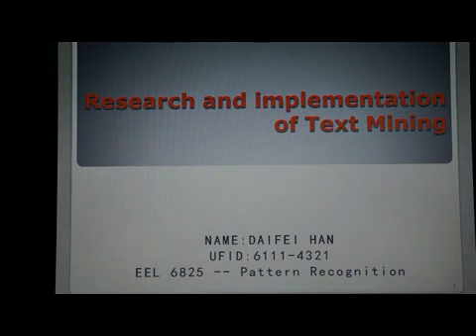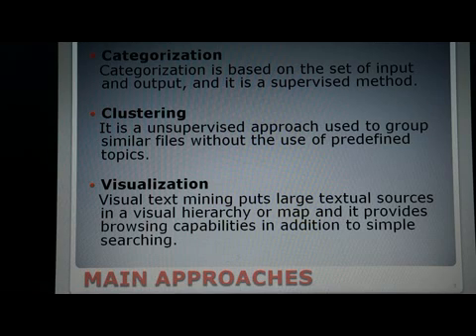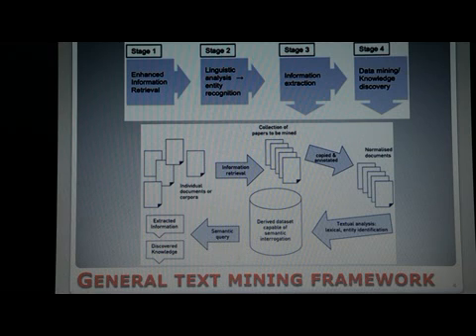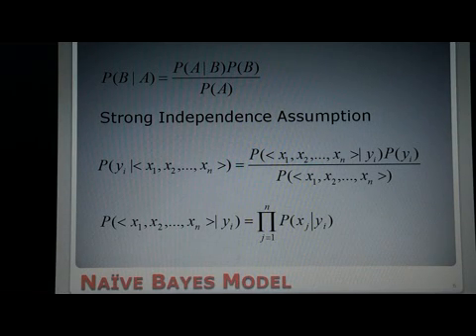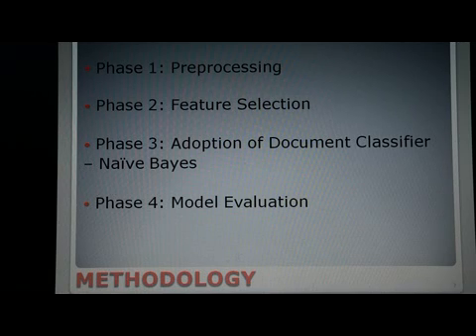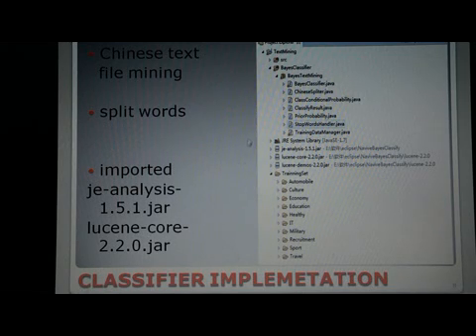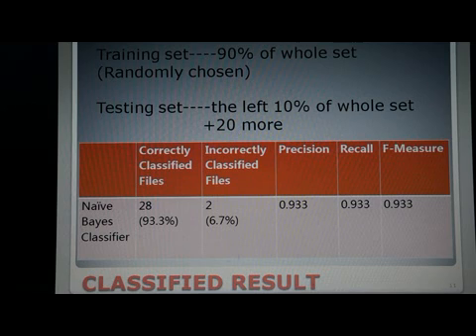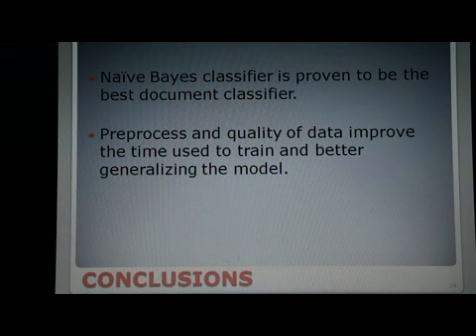presentation of text mining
Presentation of text mining in EEL6825,UFL.
Recorded by camera, date error are caused by camera setting.
(The debut audio recorder has some problem that cannot be heard clearly, so I switched to camera.)